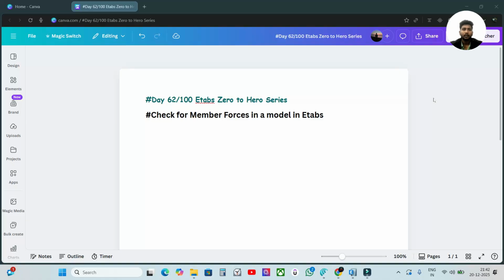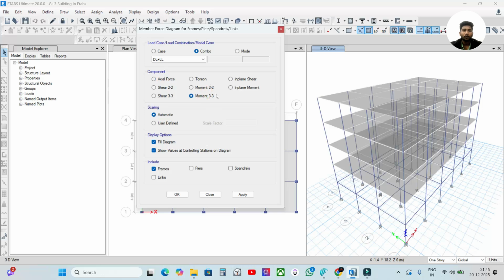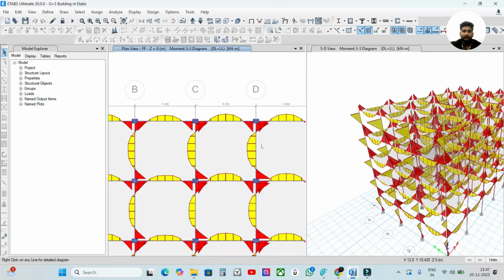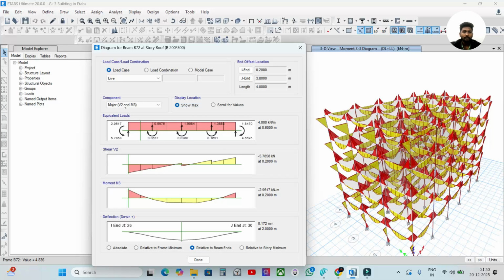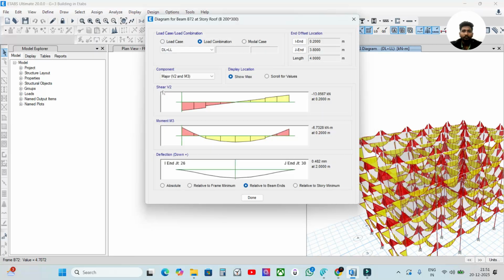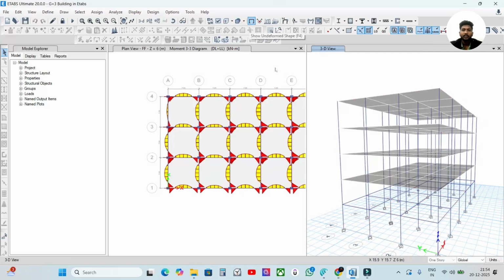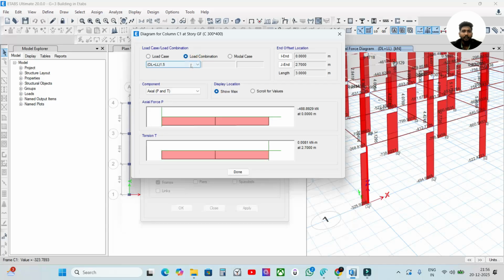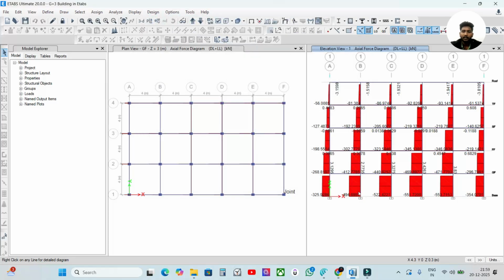How to Check Member Forces in ETABS (Bending, Shear & Axial)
In this video, we learn how to check member forces in ETABS including bending moment, shear force, and axial force.

Understanding internal forces is essential for safe structural design.

🔹 View bending moment diagram
🔹 Check shear force diagram
🔹 Review axial forces
🔹 Interpret force results

Correct force interpretation leads to accurate structural design decisions.